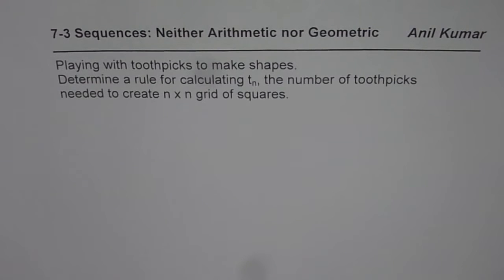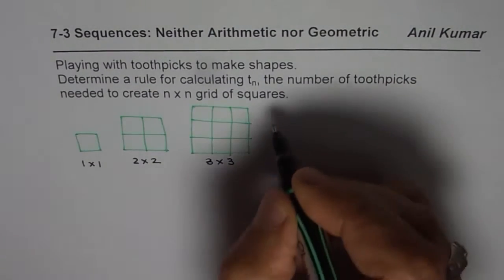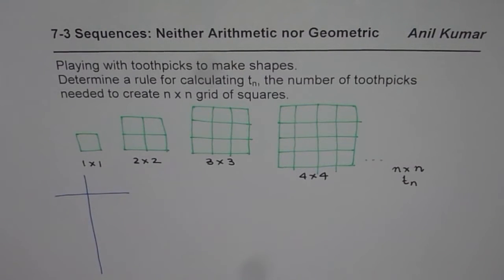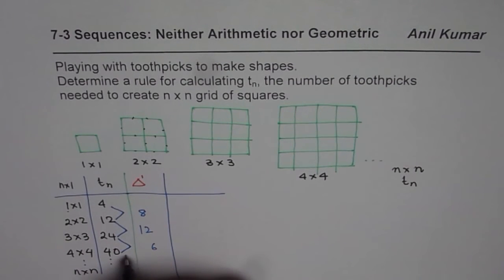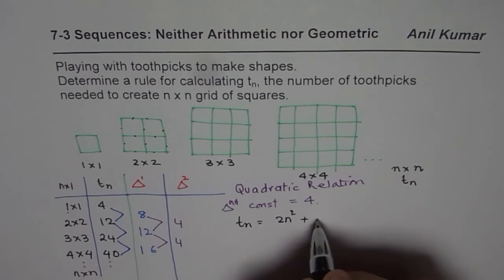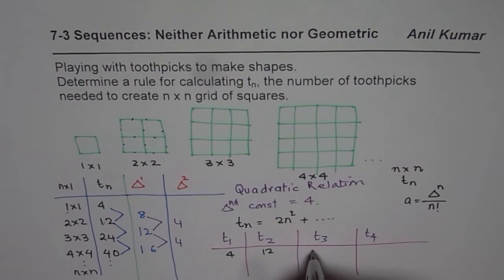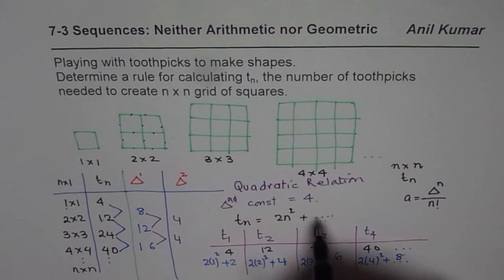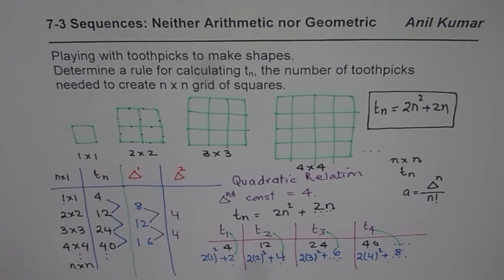Determine the Number of Toothpicks in n x n grid Discrete Sequence